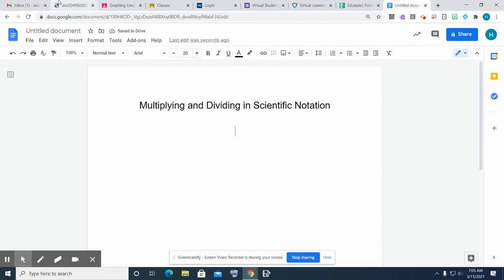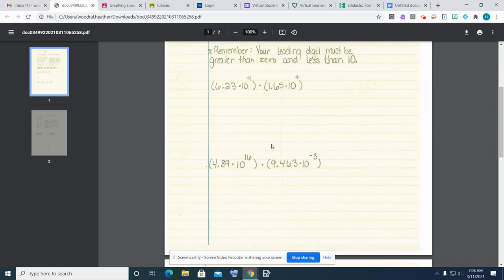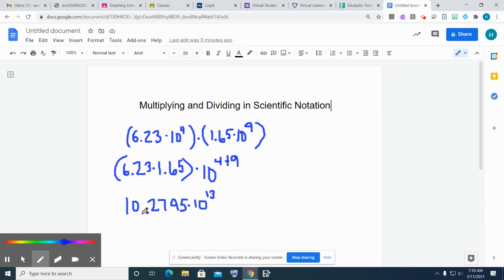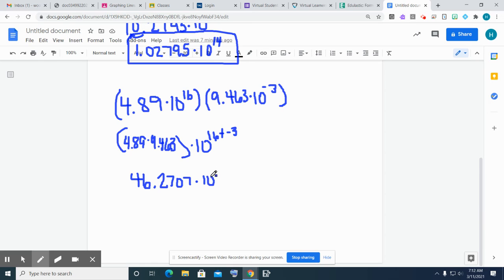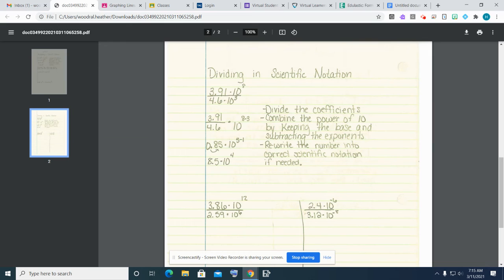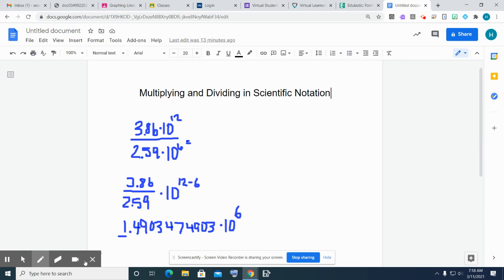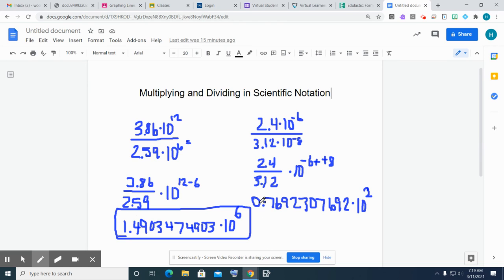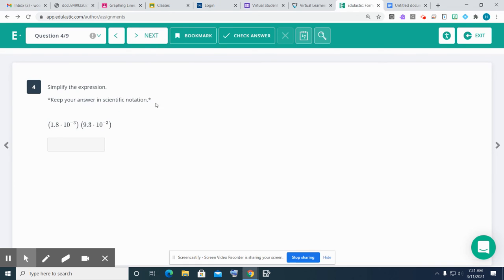Multiplying and Dividing in Scientific Notation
Learn how to multiply and divide in scientific notation.